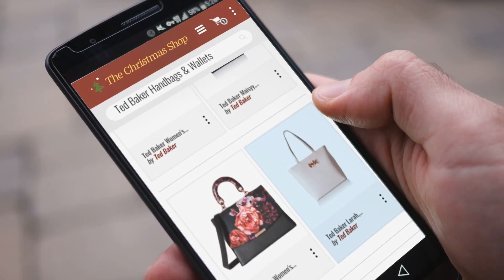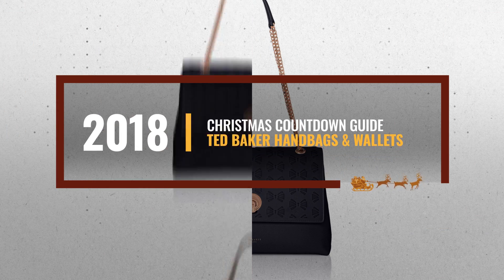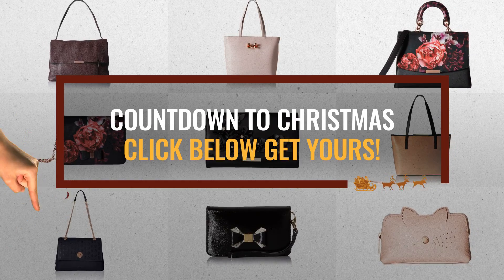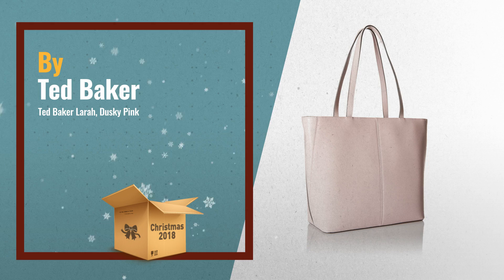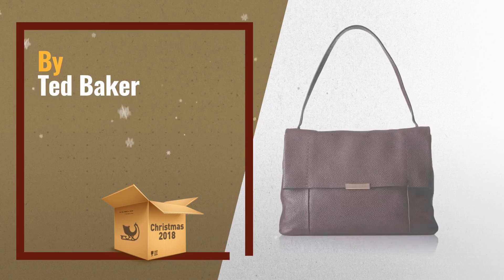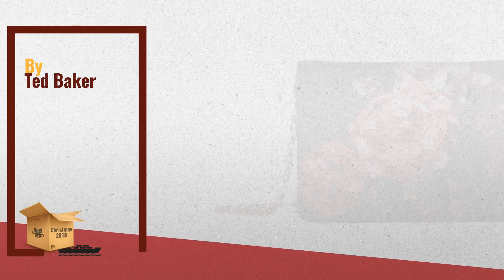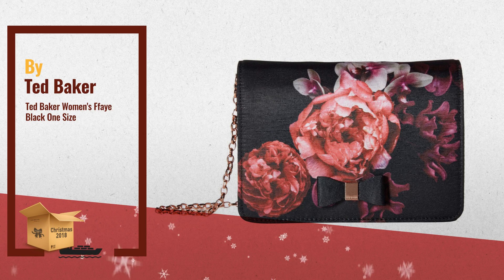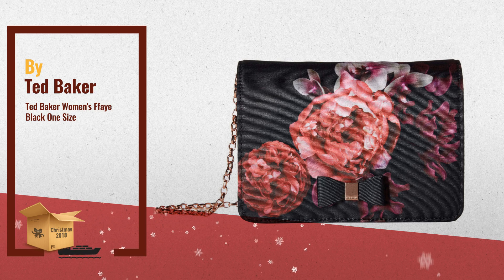Most Wished For Ted Baker Handbags & Wallets Gift Ideas / Countdown To Christmas 2018!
New! 2019 Black Friday / Cyber Monday Women Shoulder Bags Deals and Updates.

Black Friday / Cyber Monday Ted Baker Larah, Dusky Pink by Ted Baker

Black Friday / Cyber Monday Ted Baker Proter by Ted Baker

Black Friday / Cyber Monday Ted Baker Women's Ffaye Black One Size by Ted Baker

Black Friday / Cyber Monday Ted Baker Maisyy, Navy by Ted Baker

Black Friday / Cyber Monday Ted Baker Women's Vedaa Black One Size by Ted Baker

Black Friday / Cyber Monday Ted Baker Kym, Camel by Ted Baker

Black Friday / Cyber Monday Ted Baker Women's Oohan Light Pink One Size by Ted Baker